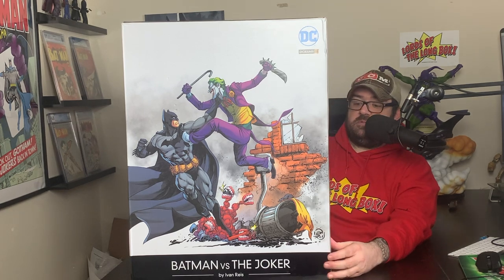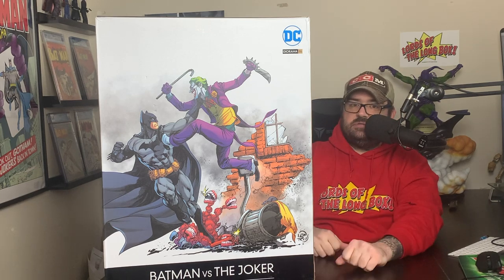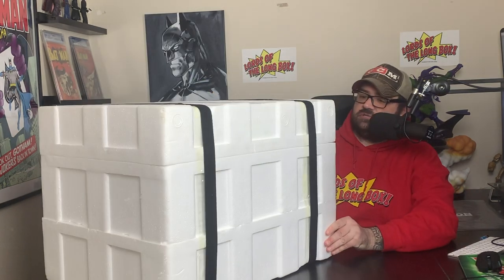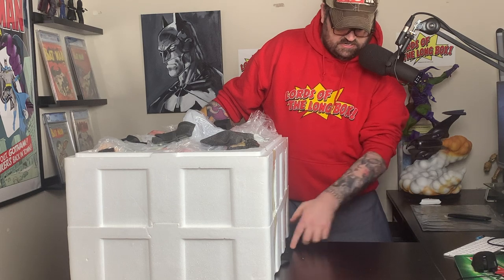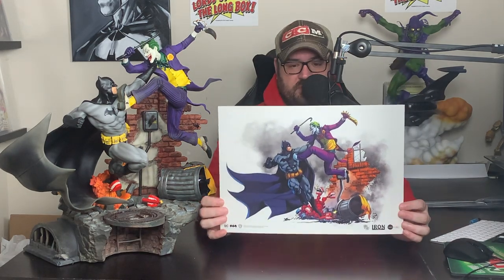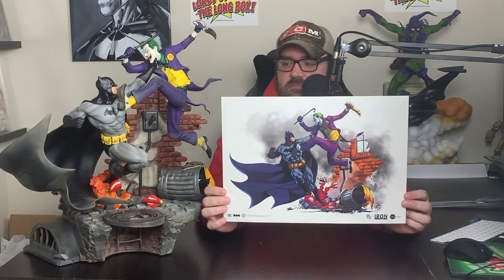Iron Studios Batman vs. Joker Statue Unboxing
This 1/6 scale Iron Studios Batman vs. Joker statue is simply gorgeous...

for all your Comic Collecting Needs!
•CovrPrice is the ultimate tool for comic collectors and speculators
•CovrPrice is a comic book price guide and collection management system
•You get 14 days for free to try it out